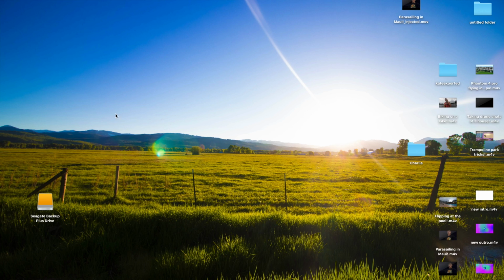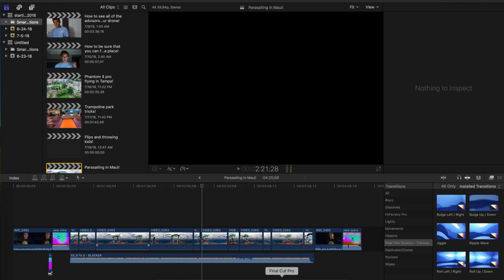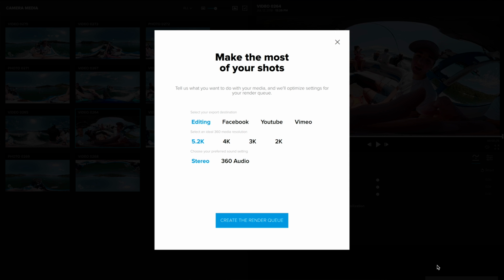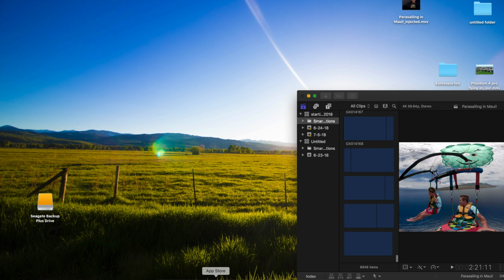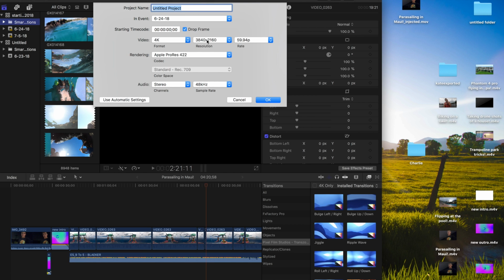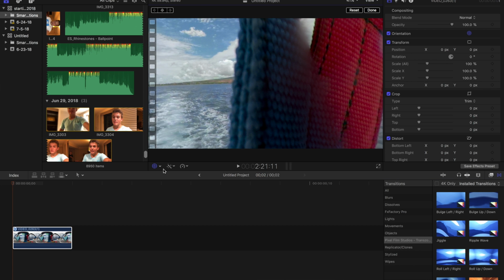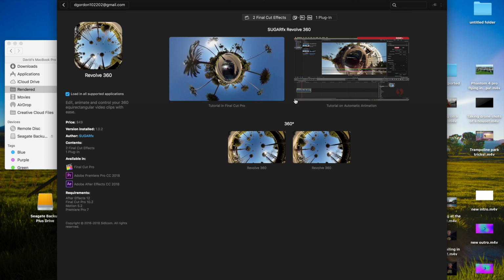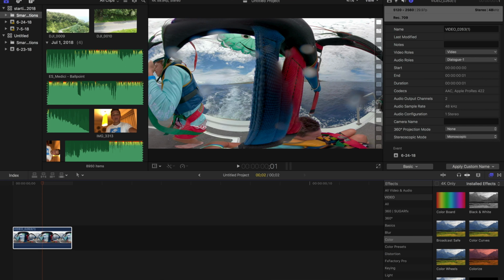How to edit and work with GoPro Fusion 360 and FCPX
Please check out PLANET EVERYTHING MERCH

FAN MAIL ADRESS- 970 W. BROADWAY, Suite E
PMB 102
Please address all mail to David Gordon, not planet everything